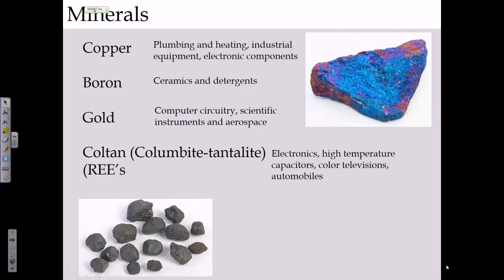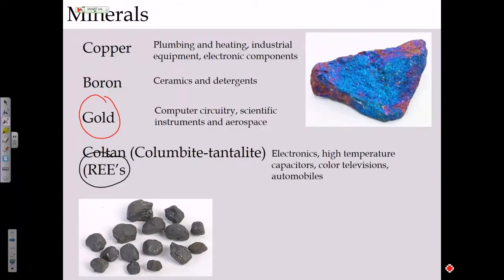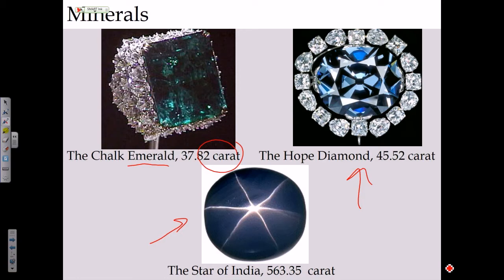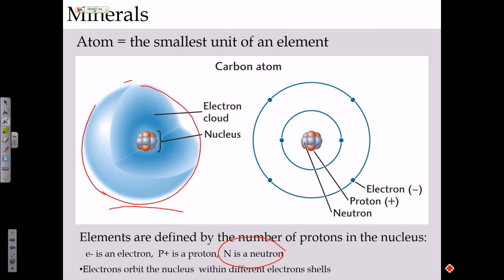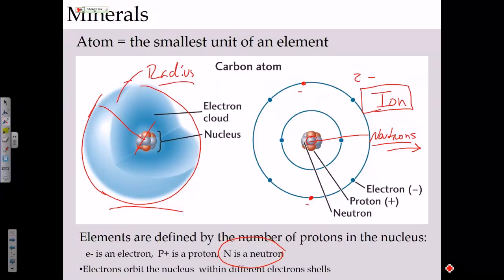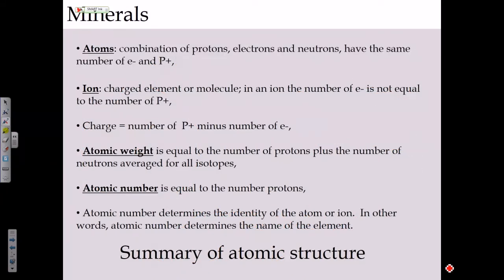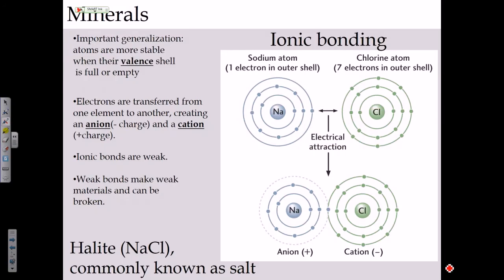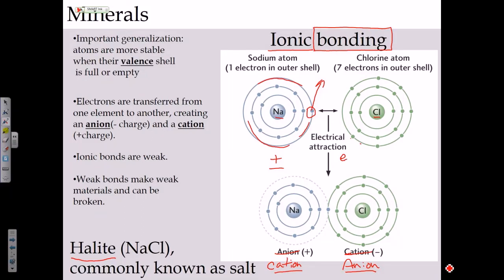205 Minerals part I